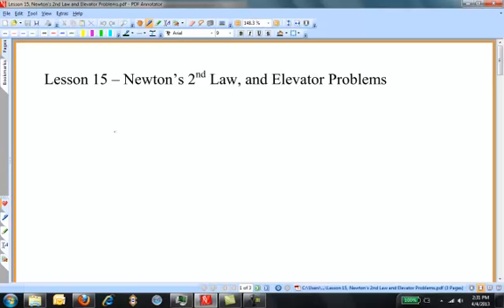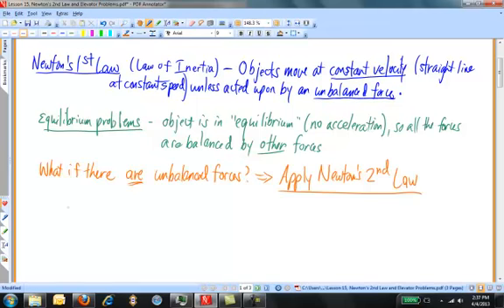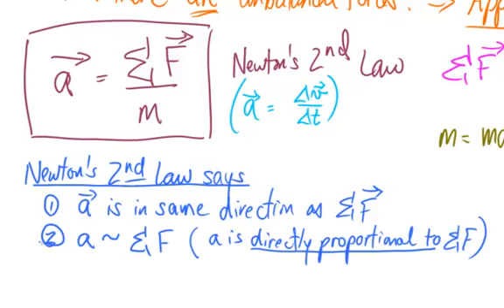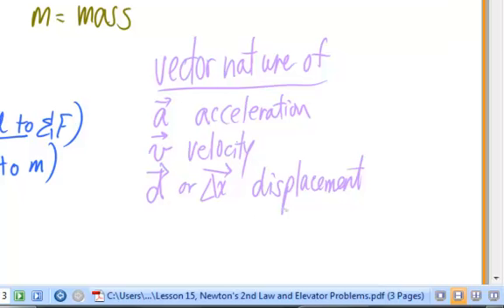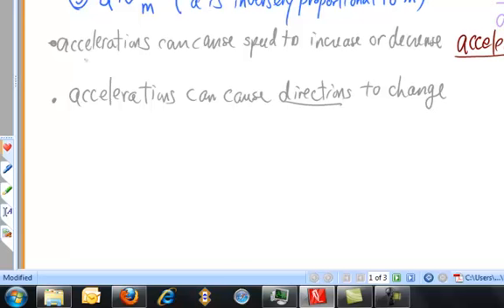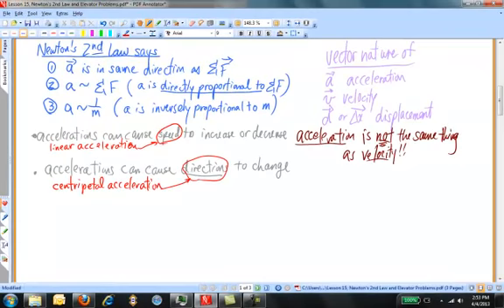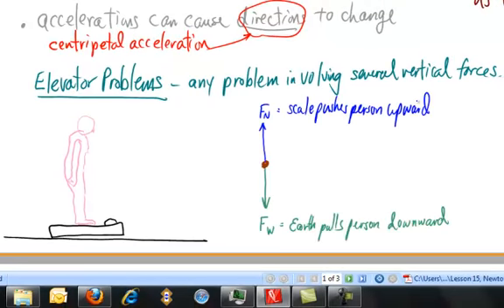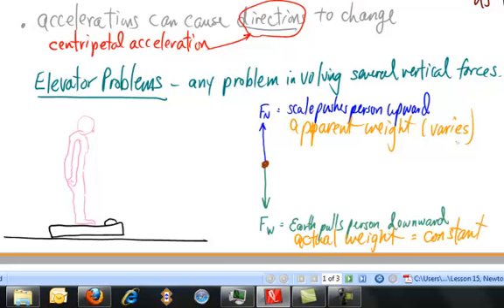Lesson 15, Newton's 2nd Law and Elevator Problems, Part 1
Lesson 15, Newton's 2nd Law and Elevator Problems, introduces a very powerful tool (Newton's 2nd Law) to analyze the motions of objects and their causes.   Vertical motion in elevators is analyzed as an example.